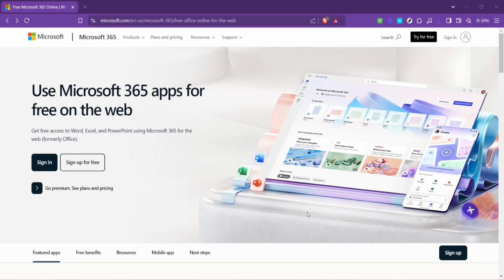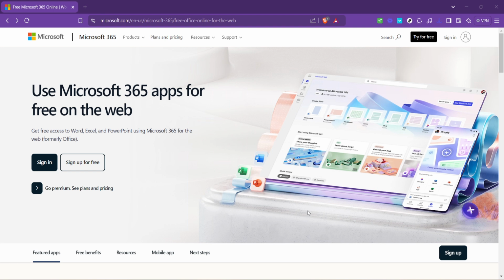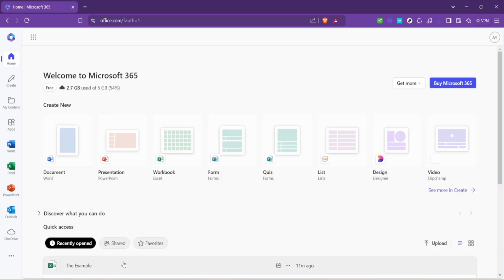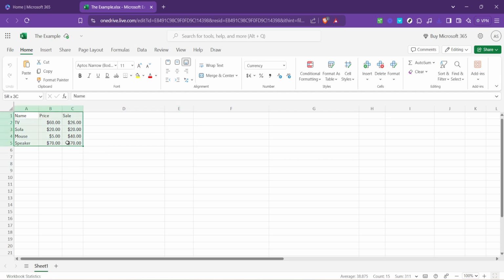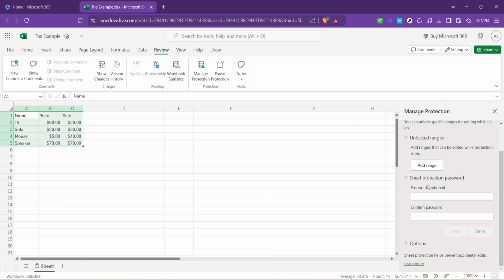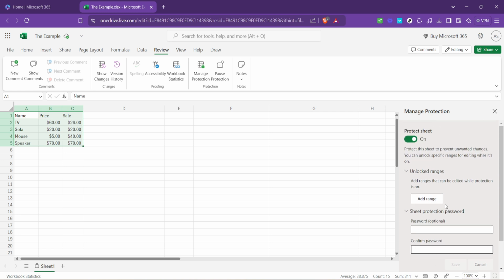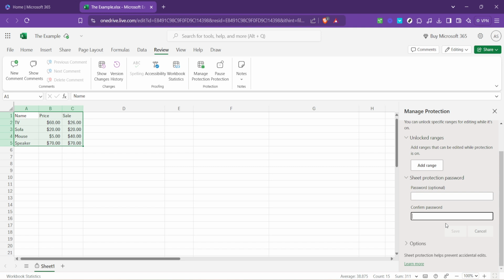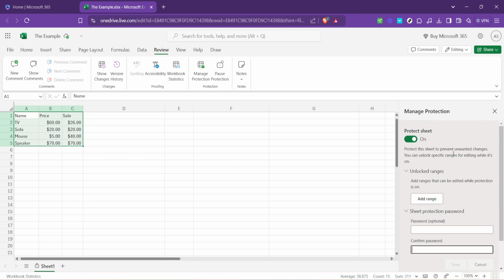How to Lock in Excel Formula (Full 2024 Guide)